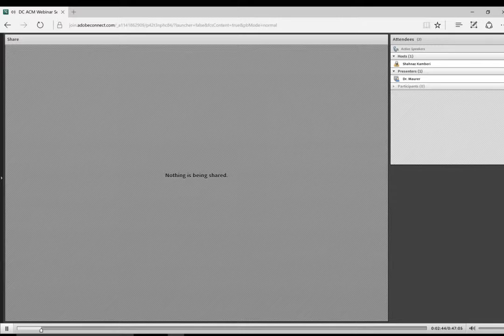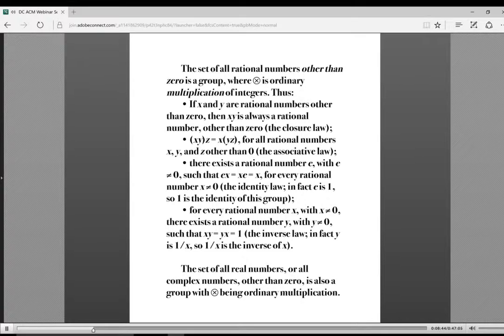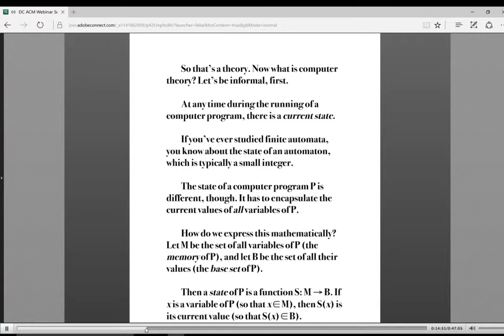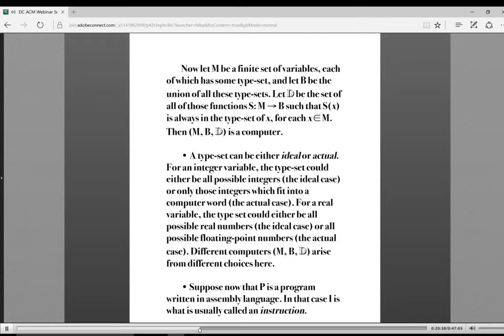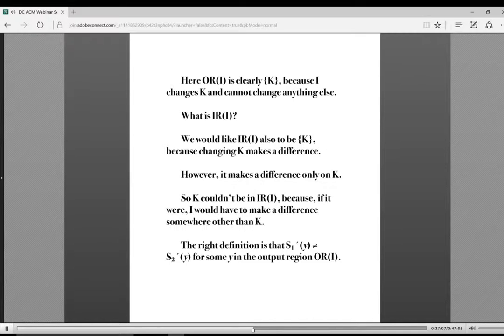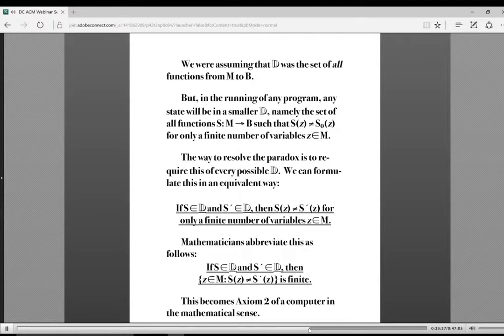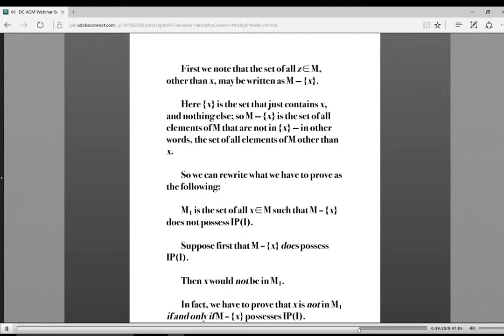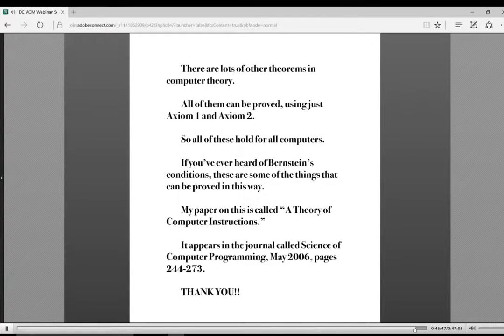ACM-DC Webinar "Mathematical Theory of Computer Instructions and Statements"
Recording of the April 4th 2016 ACM-DC @dcacm Webinar "Mathematical Theory of Computer Instructions and Statements". Presenter: Dr. Douglas Maurer.